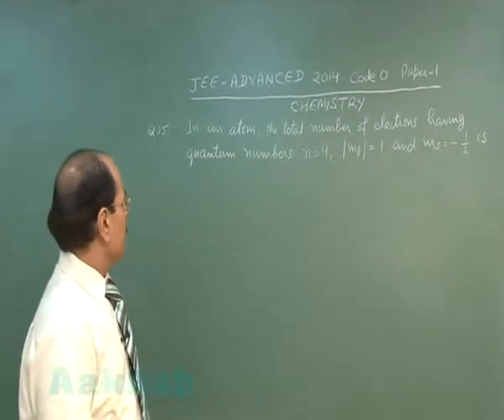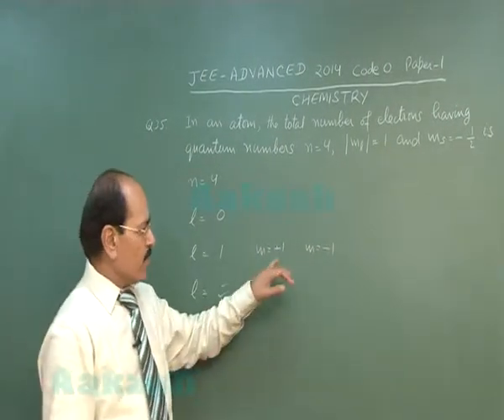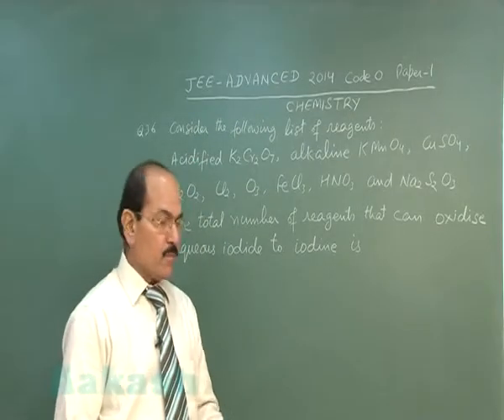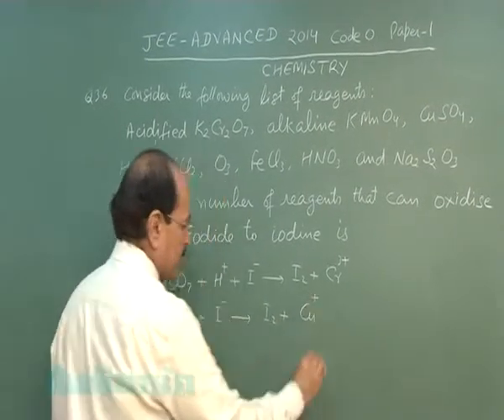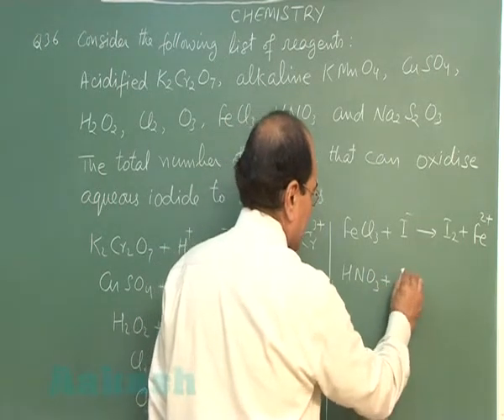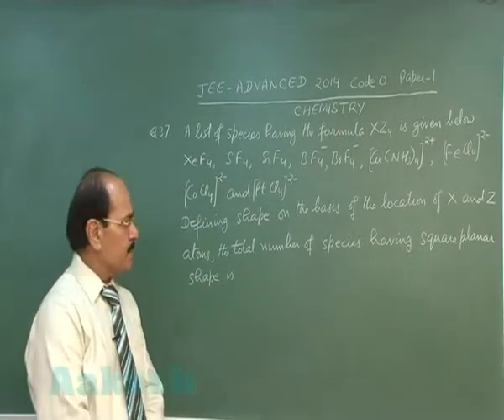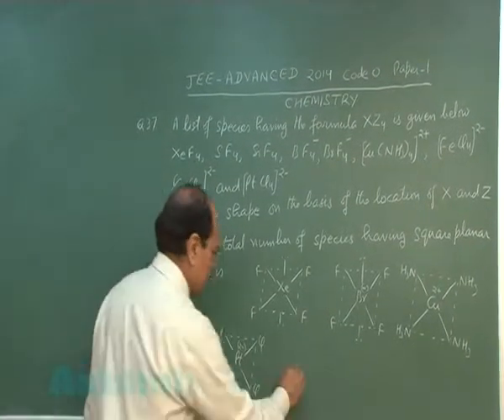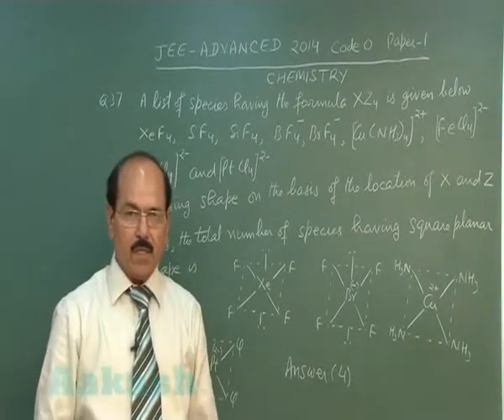JEE (Advanced) 2014 Solutions-Chemistry Paper-1 [Q-35 to Q-37] By Aakash